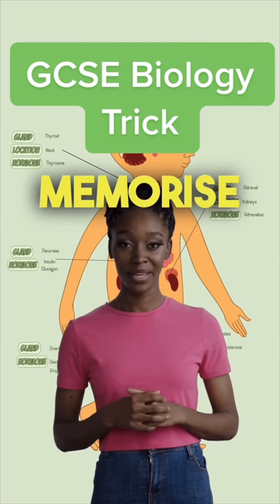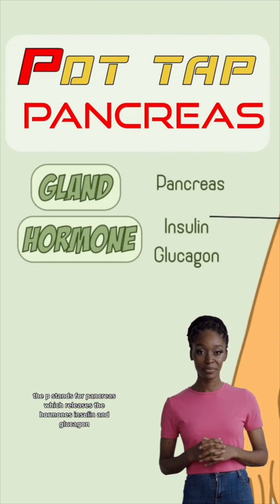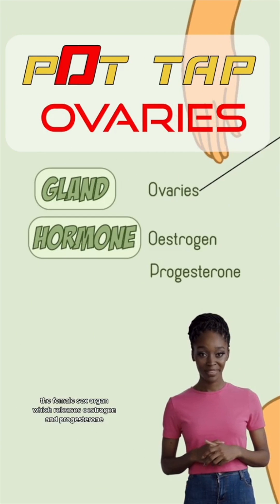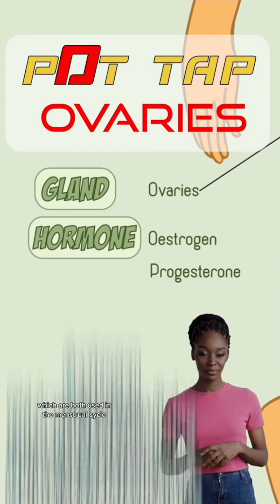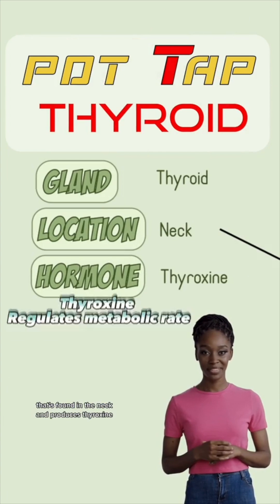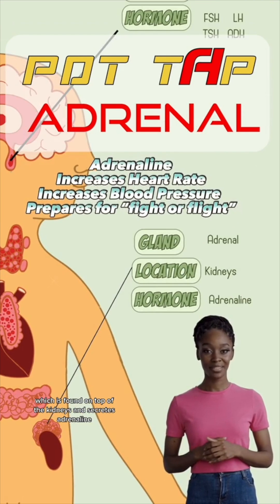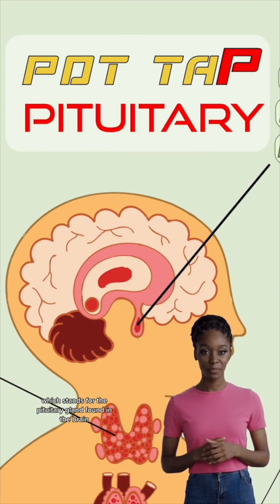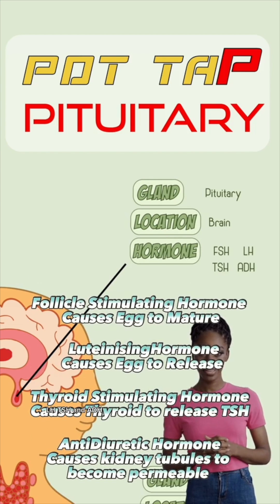GCSE Biology Memorising Trick in 55 Seconds | Every Gland and Hormone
Here's a quick trick to memorise every gland and hormone in the endocrine system in 55 Seconds